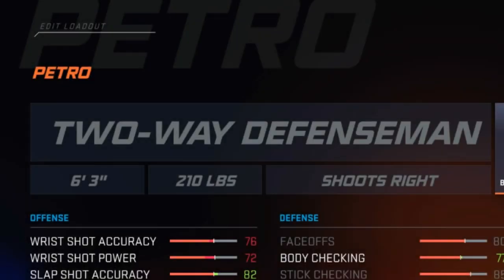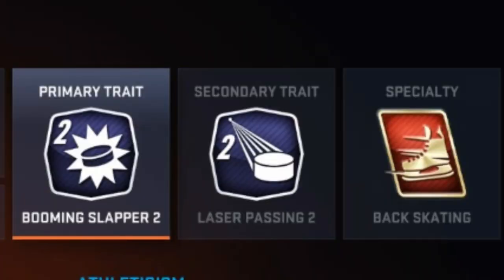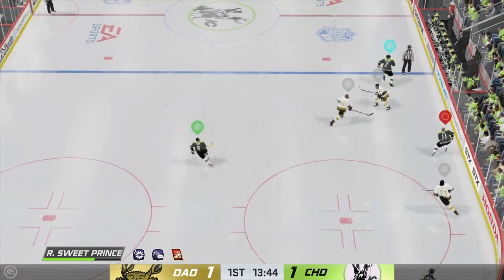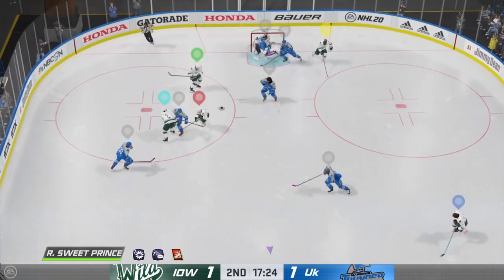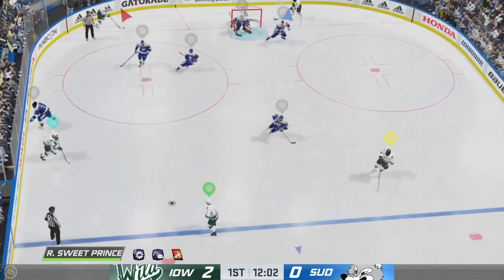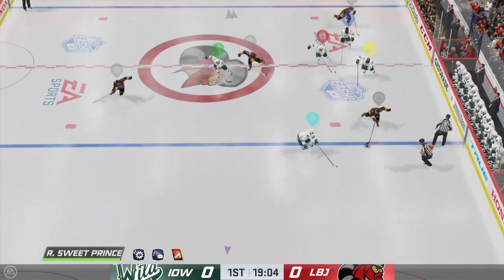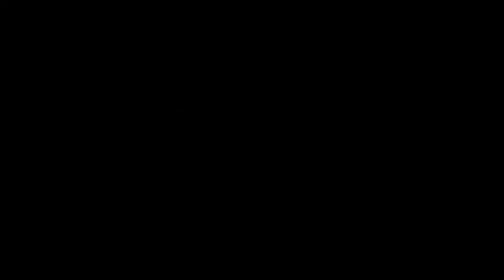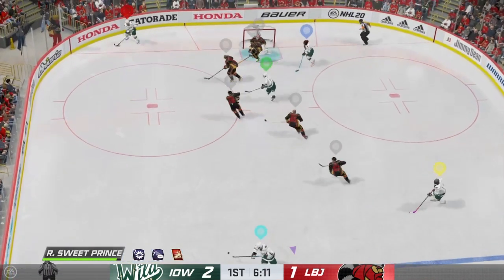NHL 20 | Alex Pietrangelo Build for EASHL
Play as Petro in EASHL!

Height: 6'3"

Weight: 210 lbs.

Shoots: R

Primary Trait: Booming Slapper 2

Secondary Trait: Laser Passing 2

Specialty: Back Skating